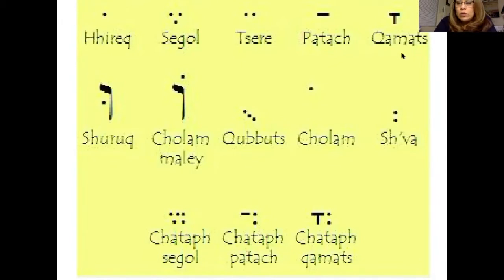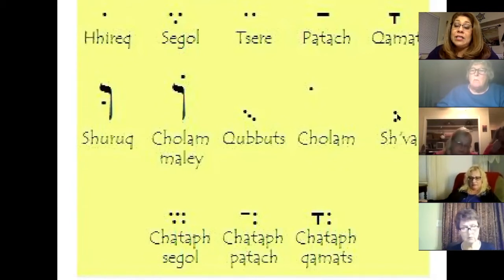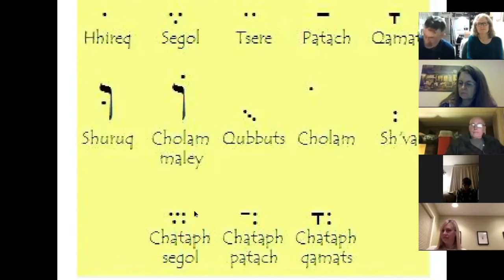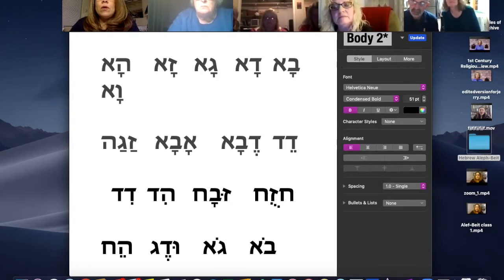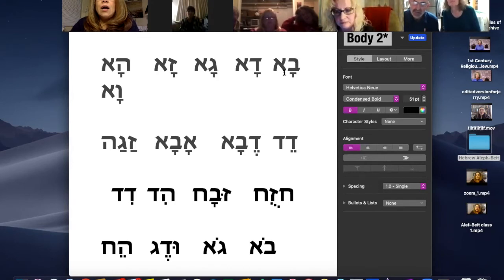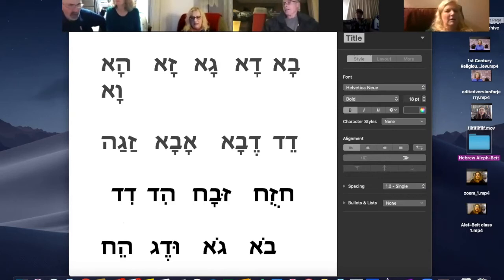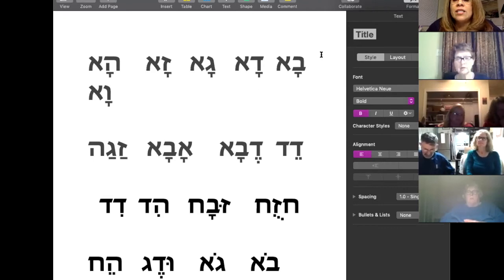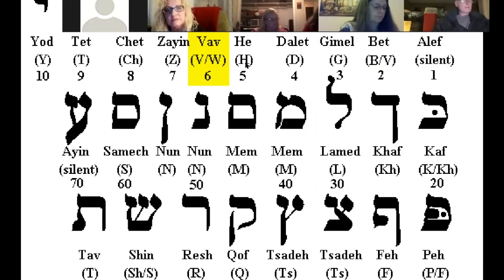Hebrew Class Week 3- The Vowel System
Third week of the Hebrew Aleph-Beit. Study of Nikkud.